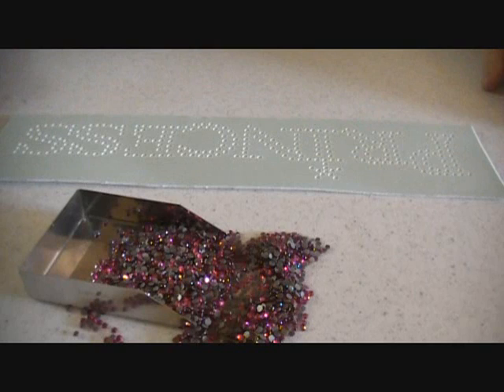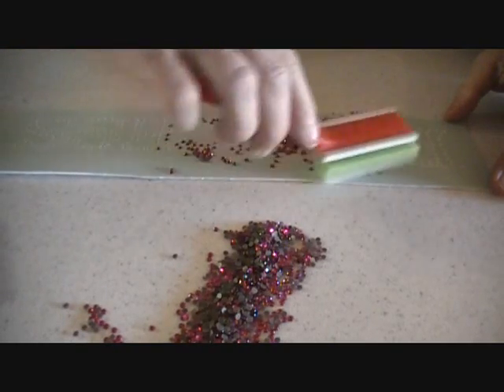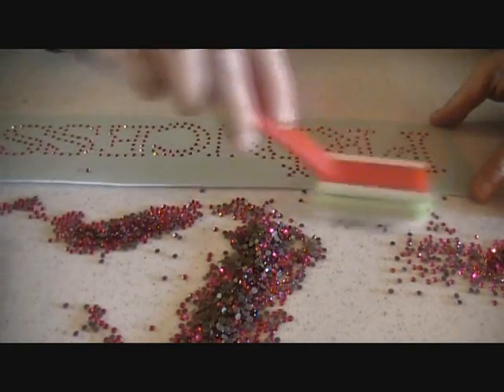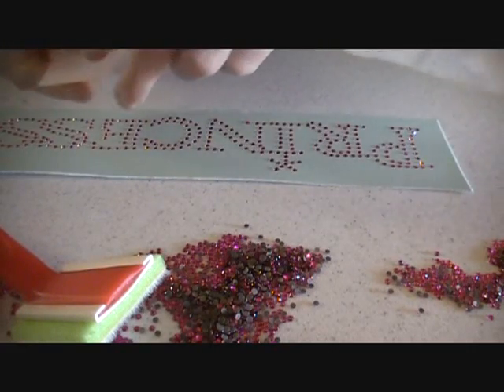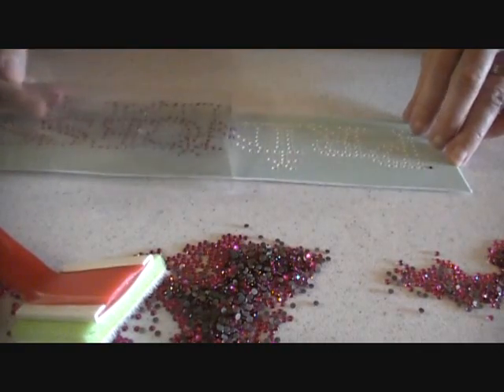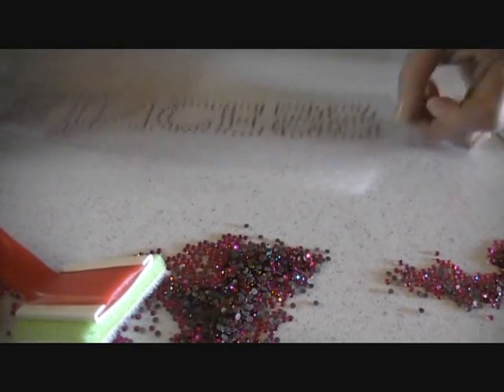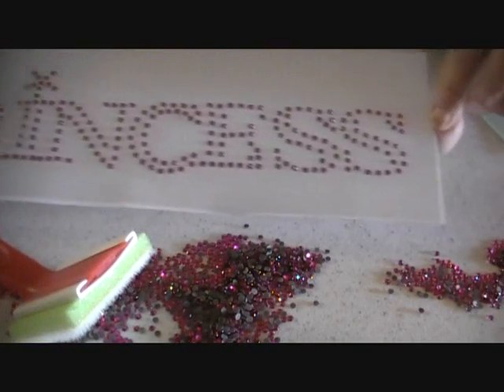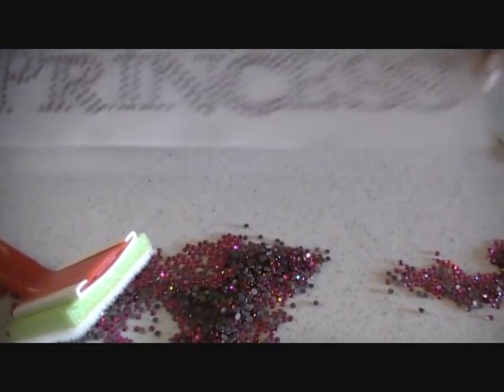How to make a Rhinestone Transfer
I will show you how easy it is to make a Rhinestone Transfer using a Rhinestone Template.
If you need any supplies,
and also on Facebook  under Rhinestonetemplates.com